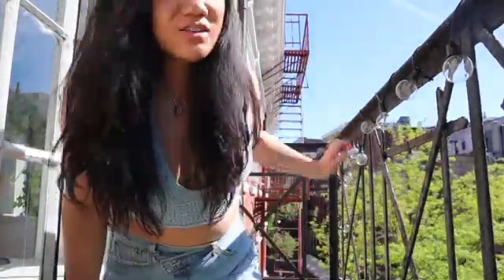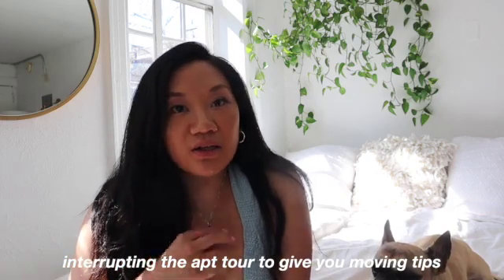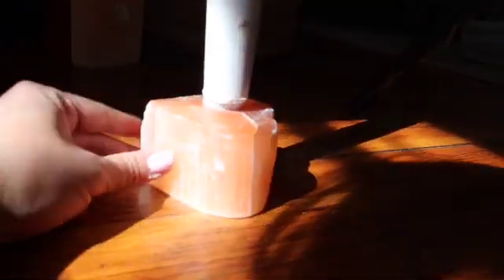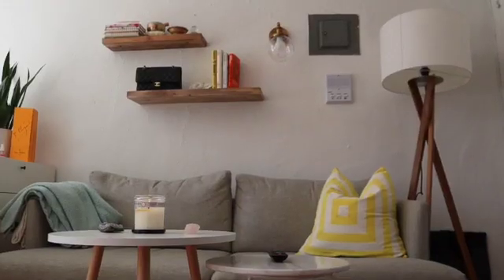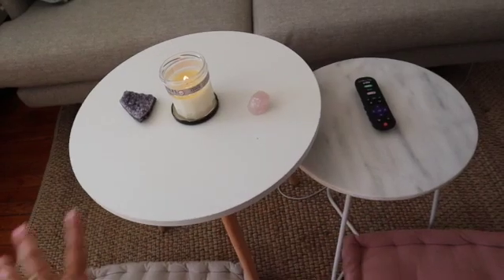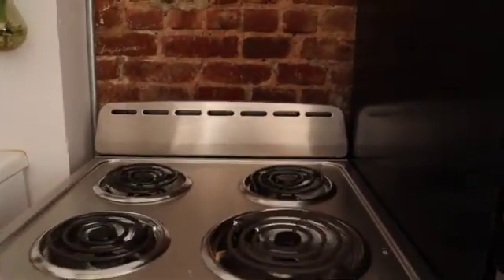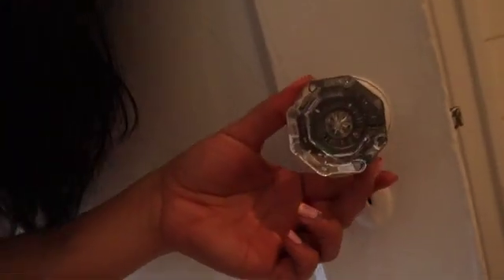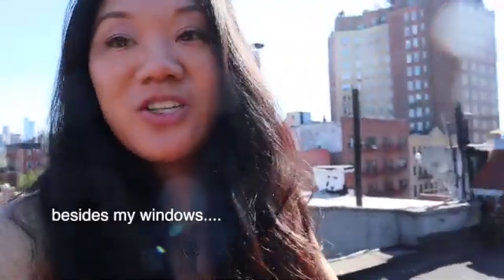My SMALL New York Apartment Tour!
In this video, I show you my small new york apartment tour. In my nyc apartment tour in new york city you can get an idea of what living in nyc or moving to nyc will be like. My tiny apartment tour is a realistic new york city apartment tour.

what’s your name? joy
what’s your instagram? @joymae.co
whats your tiktok? @joymae.co
where are you from? san diego, california
how old are you? 29
what’s your ethnicity? 100% taiwanese
 ➭  15-45mm lens
 ➭  mic: rode
 ➭  vlog camera: iphone X
 ➭  editing: FCPX